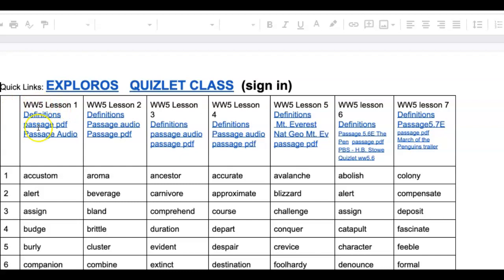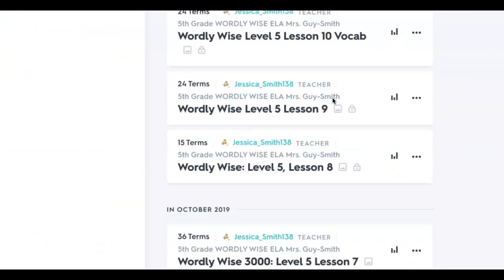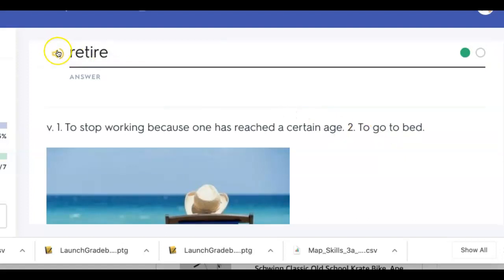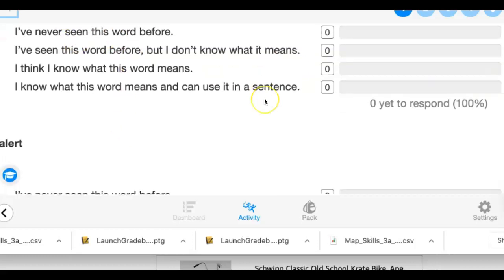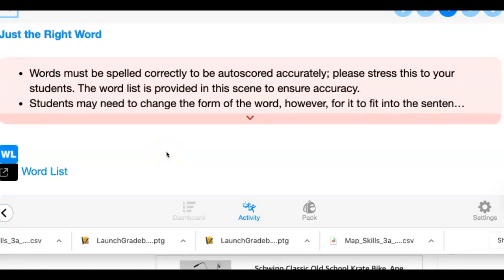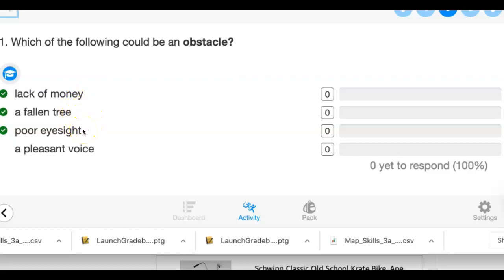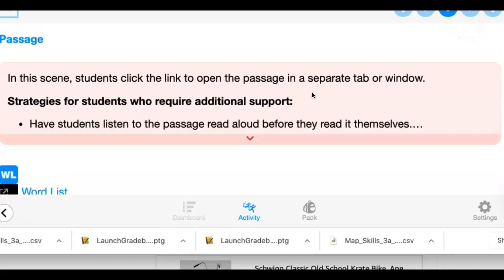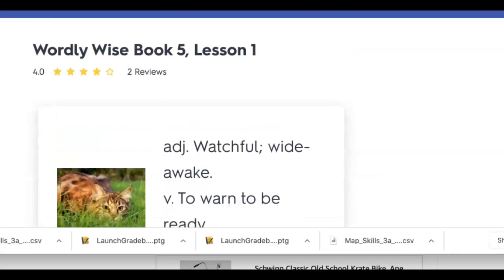How to do Wordly Wise online